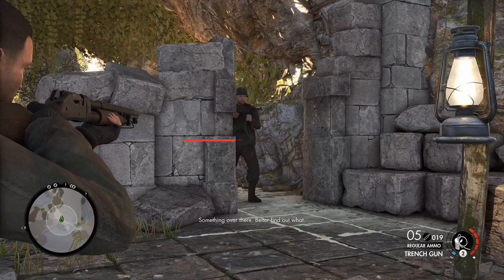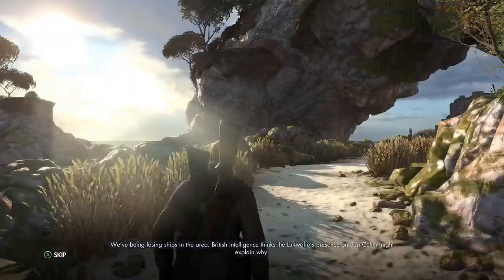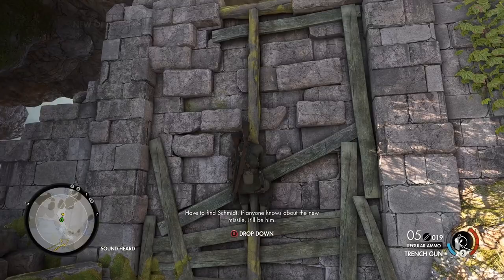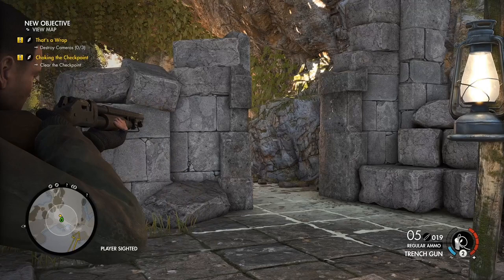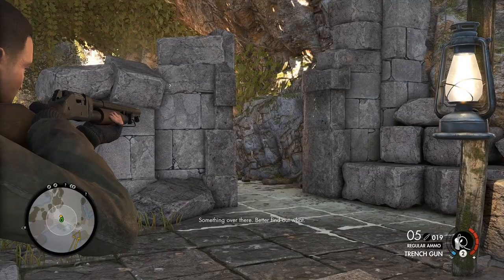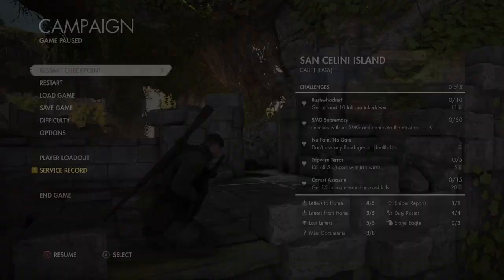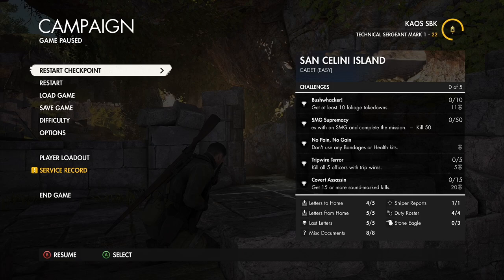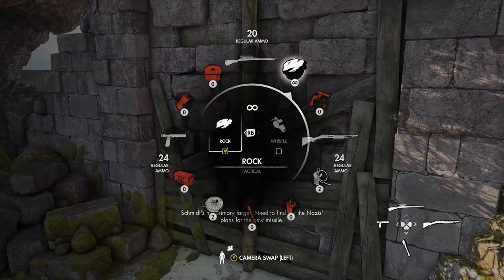Sniper Elite 4 -- Grenade in Belt Shots // Shotgun Farm Tutorial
This is the easiest and fastest method to get your belt shots with the shotgun.